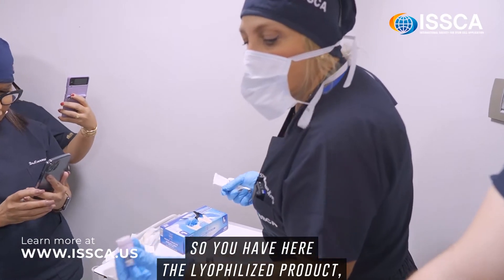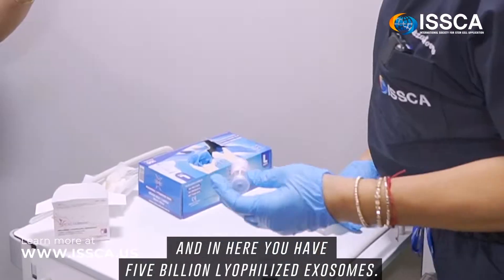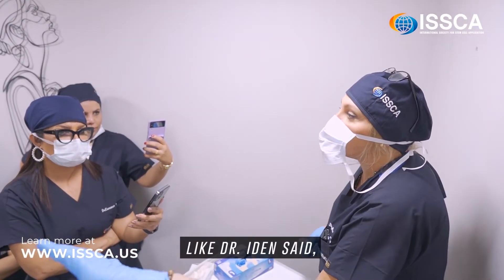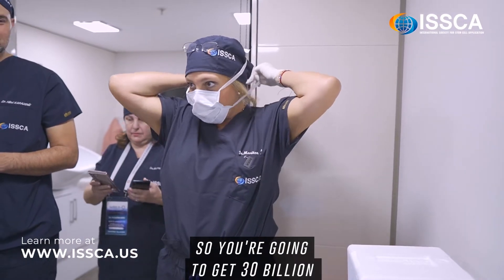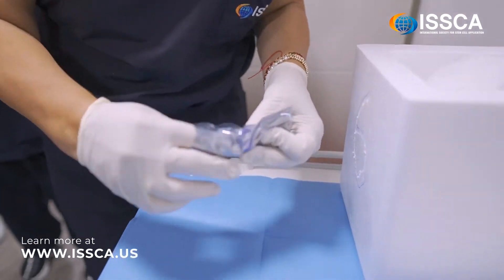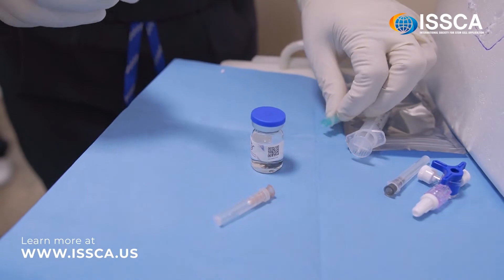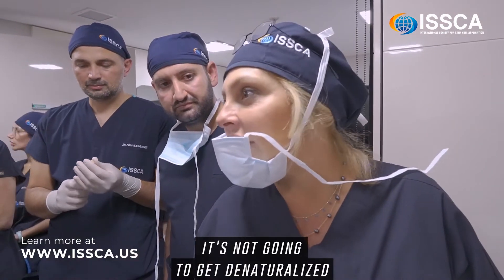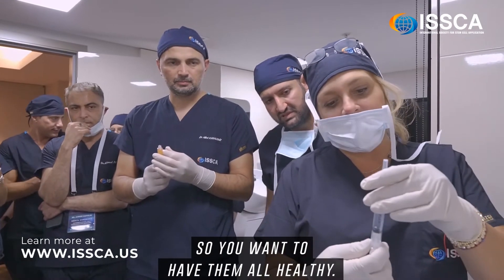Exosomes Application │ ISSCA Regenerative Medicine World Congress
The exosomes are messenger particles that cells release for the purpose of communicating with other cells. When it comes to their applications in regenerative medicine treatments, they are very safe since they perform cellular therapy without using cells and reactions are unlikely.

At the ISSCA Regenerative Medicine, hands-on practice included the application of lyophilized and flow exosomes of Cellgenic, a product useful for aesthetics, pain management, and osteoarticular enhancement.

Follow the link for more information on upcoming events